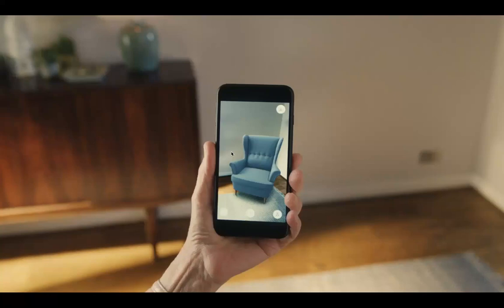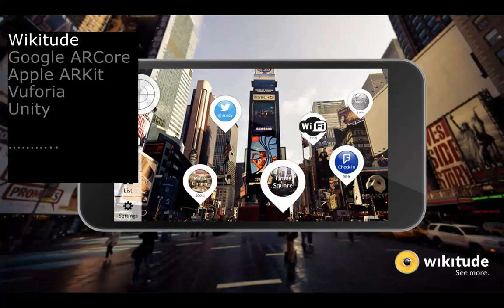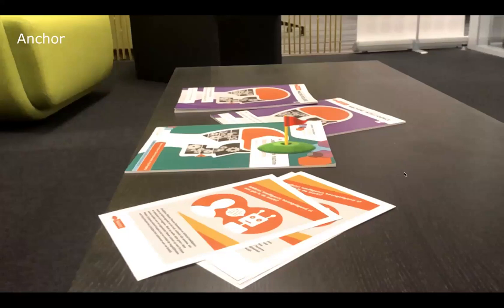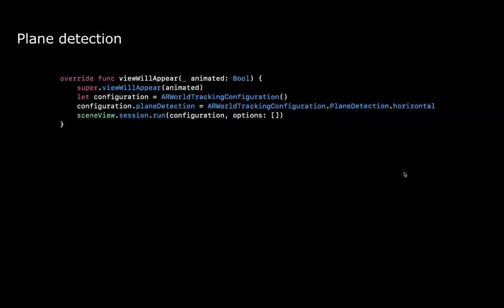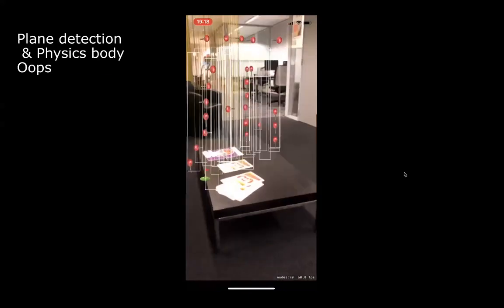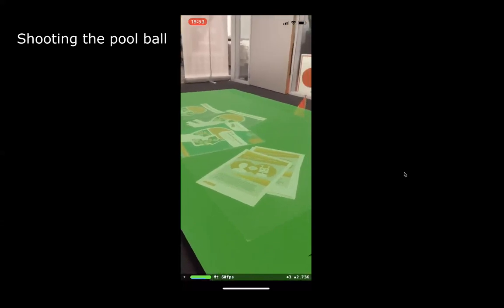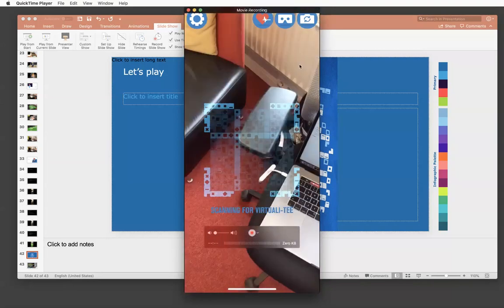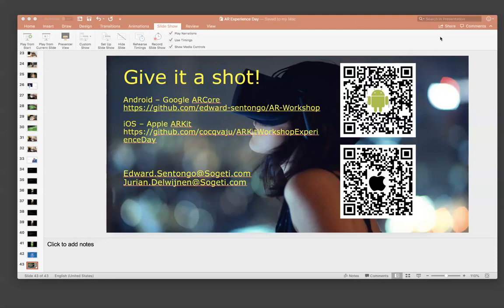VR/AR/MR, what's the difference?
VR/AR/MR, what's the difference? Dive into some practical code examples and learn how easy it is to build super cool AR applications.